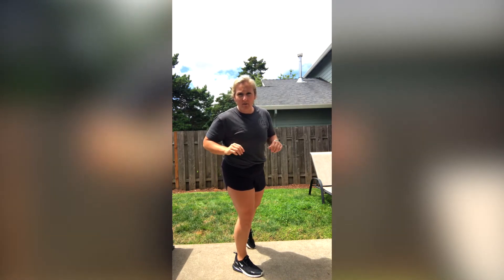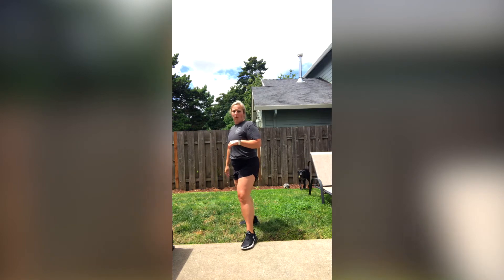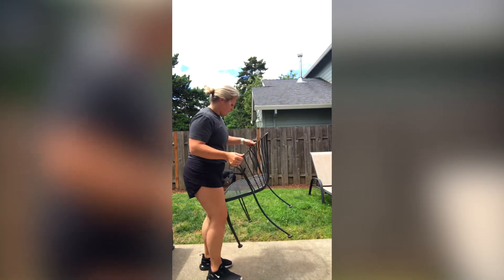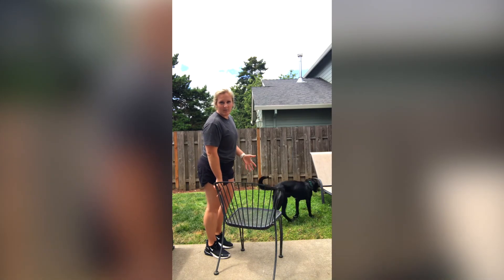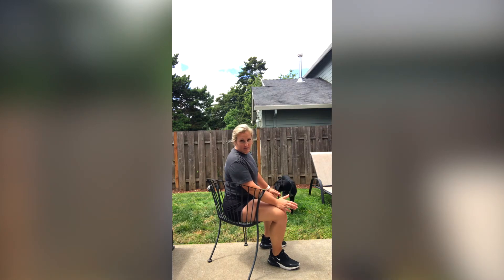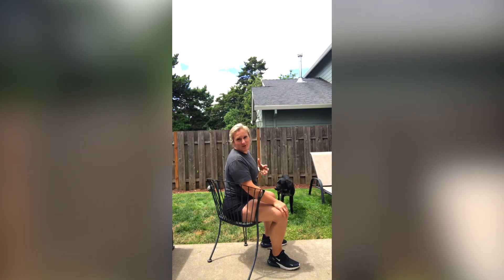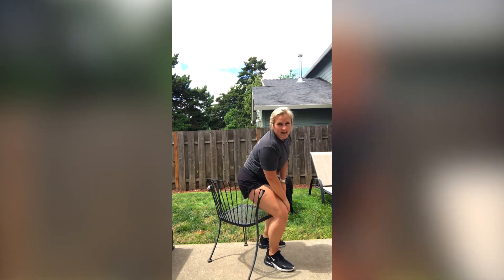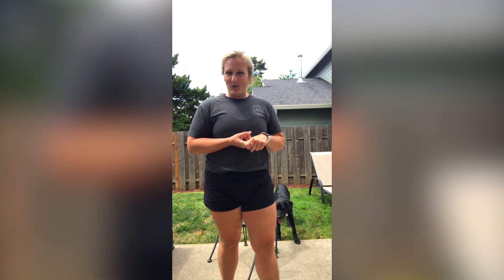USSOCOM WCP-CC Field Skills Training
This training video focuses on skilled training in practice and competition for throwing events. You'll hear a discussion on competition rules along with the mental aspects of competing. It even provides tools you can practice when it comes to visualizing and calming your nerves!